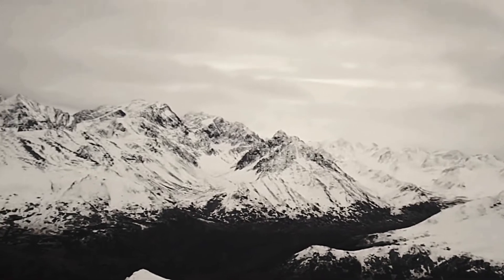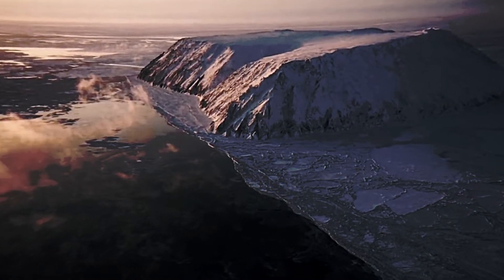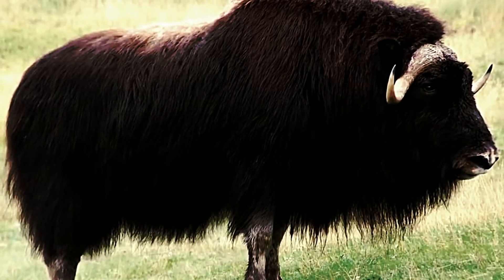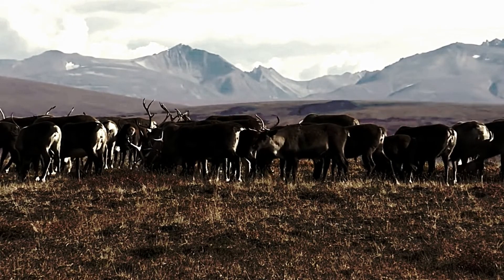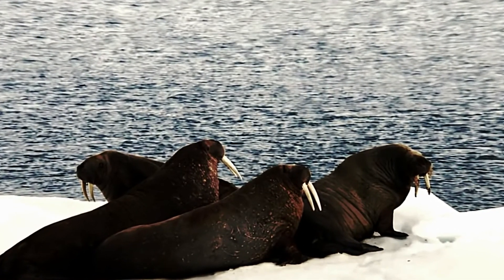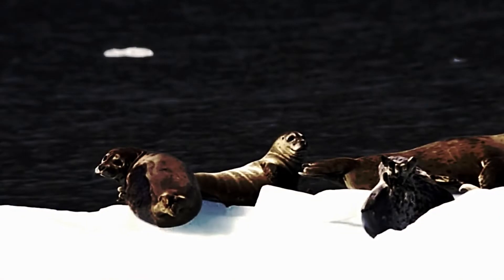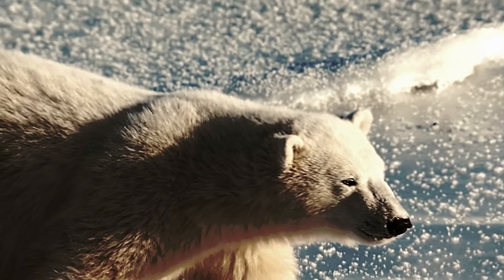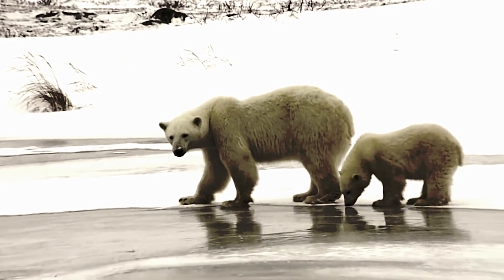arctic animals, snow animals | Exploring Arctic Animals for Kids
Exploring Arctic Animals for Kids : Fun and Fascinating Adventures in the Frozen North!

The unsung heroes of the Arctic | arctic animals | 10 Arctic animals for Kids | Polar Habitat | north pole anmials

🐾 Welcome to our Arctic animal adventure, where we're diving into the icy wonderland of the North Pole to discover the cutest and coolest creatures that call this frozen world home! 🐾

🐻 Meet the mighty Polar Bear, the ultimate snow king, as it roams the snowy landscape in search of its favorite treats - seals! 🐟 Watch them swim with such grace in the freezing waters, showing off their incredible swimming skills.

❄️ The fluffy Arctic Fox is another star of the show, with its snowy white fur acting like a warm winter coat. Join us as we follow this clever critter around its snowy habitat, learning how it survives in the frosty environment.

🌊 Dive deep into the chilly waters to encounter the playful Walrus and the sleek Seals. These water-loving animals will show you their amazing tricks in the sea, from swimming like pros to sunbathing on icy islands.

🐰 Don't miss out on the speedy Arctic Hare, racing across the snow with its super-fast legs. Marvel at the Reindeer's strong hooves that help them dig for food beneath the icy layers.

🐺 Join the Arctic Wolf pack on their exciting hunting adventures, and learn about their teamwork and survival strategies in this frosty land.

🦉 Discover the wise and beautiful Snowy Owl, a master of the Arctic night skies, with its snowy plumage and incredible ability to spot prey in the darkness.

🐬 Say hello to the cheerful Beluga Whale, with its white skin and playful personality. Listen closely as it shares its joyful songs with us.

🦢 And meet the Arctic Tern, a true world traveler, flying from the Arctic to the Antarctic and back again every year. Learn about its incredible migration journey and how it survives in two of the coldest places on Earth.

Join us on this educational and entertaining journey through the Arctic, as we uncover the mysteries and magic of these amazing animals. Perfect for kids of all ages who are curious about the wonders of nature! 🌍🐾🎉

What are Arctic Animals?
Arctic animals are animals that live in the cold and icy region of the world called the Arctic. The Arctic is a very cold place near the North Pole. It's covered with ice and snow most of the time, and the temperatures are super chilly!

Here are some fun and cute Arctic animals that live in this icy place:

Polar Bear: Polar bears are big, white bears that love to swim and hunt for seals in the icy water.

Arctic Fox: Arctic foxes are fluffy and white, which helps them hide in the snowy landscape. They have a warm fur coat to keep them cozy.

Walrus: Walruses are big animals with long tusks that live in the cold waters. They use their tusks to help them pull themselves onto ice.

Seal: Seals are excellent swimmers! They have sleek bodies and flippers that help them glide through the water. They also like to bask on icebergs.

Arctic Hare: Arctic hares have white fur to camouflage in the snow. They can run super fast to escape from predators.

Reindeer: Reindeer are also known as caribou. They have strong hooves that help them dig through the snow to find food.

Arctic Wolf: These wolves have a white coat to blend in with the snowy environment. They are great hunters and work together in packs.

Snowy Owl: Snowy owls are beautiful birds with white feathers. They can see really well in the dark and snowy nights.

Arctic Tern: These birds have a long journey! They travel all the way from the Arctic to the Antarctic and back every year.

Beluga Whale: Beluga whales are known for their white color and cheerful personalities. They make lots of fun sounds!

Remember, these animals have special adaptations to help them survive in the freezing cold Arctic. They are all very interesting and unique!

What are 5 common animals found in the Arctic?
What types of animals live in the Arctic? | Intrepid Travel UK
The Polar Bear, Caribou, Snowy Owl, Arctic Hare, Arctic Fox, Narwhal, Walrus, Musk ox and the Beluga Whale are some of the animals which live in the Arctic.

What is the main animal in the Arctic?
Wildlife of the Arctic - The Arctic (U.S. National Park Service)
Polar bears are iconic wildlife of the Arctic.

Thanks in advance- cocokidz